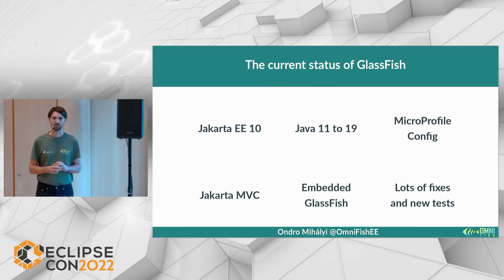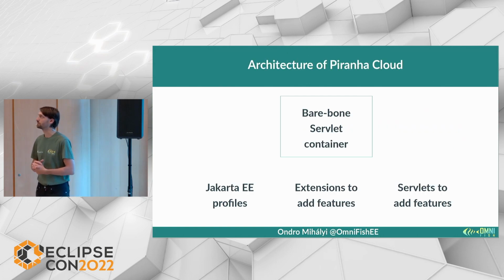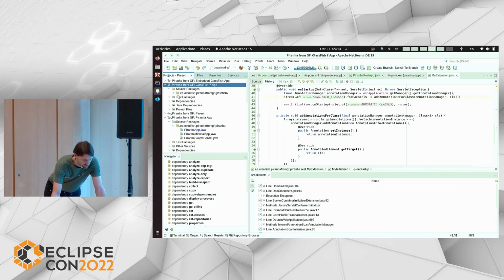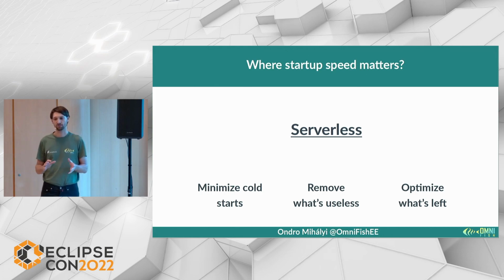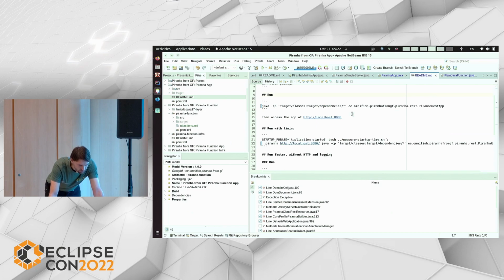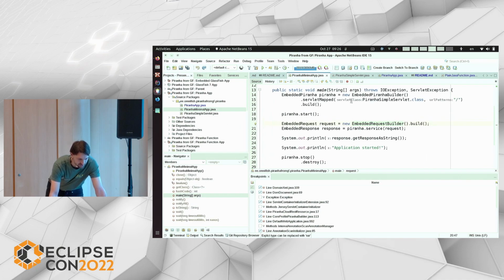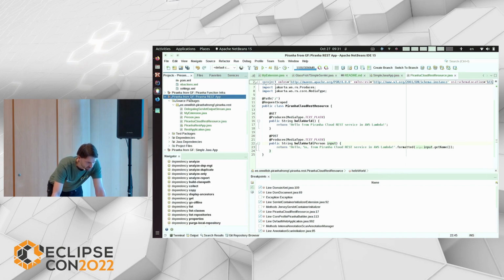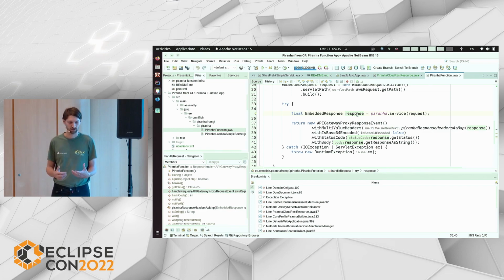Piranha Cloud - from Eclipse GlassFish to super fast Cloud and Serverless Java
Presented by Ondro Mihalyi (Omnifish OU) at EclipseCon2022.

Eclipse GlassFish means stability and tradition, while Piranha Cloud is a next generation cloud-native Jakarta EE runtime built for extreme speed, short cold starts and developers’ joy. Wanna see Jakarta EE boot under 100 milliseconds? Wanna understand how that's possible and what’s the role of GlassFish in it? Then come to this talk.

Is Eclipse GlassFish server dead? Not really, it’s gone a long path since Oracle dropped commercial support for it. But it still has a lot to catch up to match cloud and serverless requirements. And that’s exactly where Piranha Cloud shines. Built on some of the best GlassFish components, assembled from the bottom to provide only what’s necessary. Do you wonder how’s that possible? We’ll first review the current status of GlassFish, how Piranha happened and then show both in action so that you can see for yourself how fast and powerful modern Jakarta EE runtimes can be nowadays.